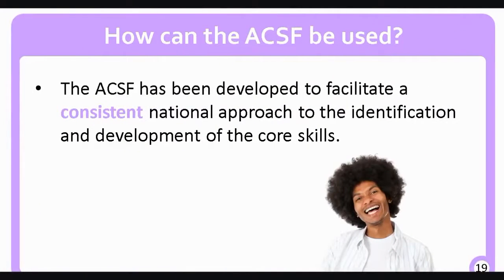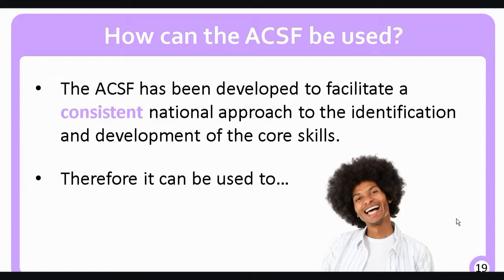How can the ACSF be Used